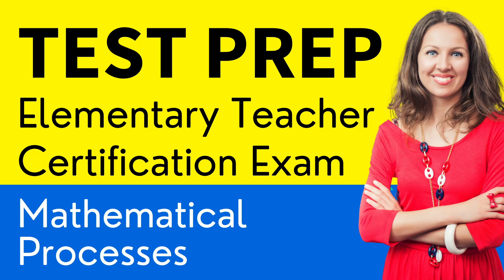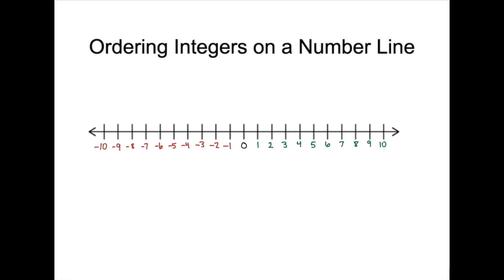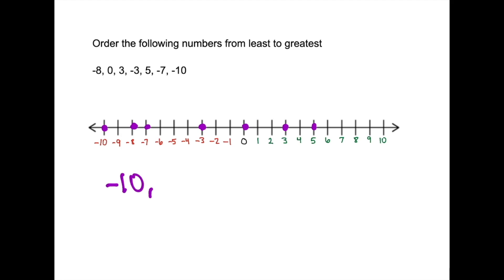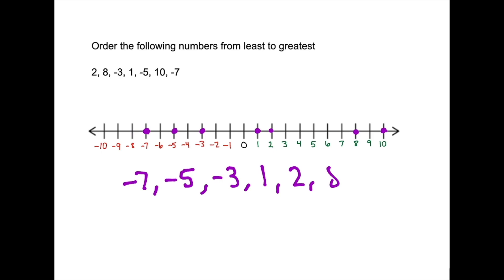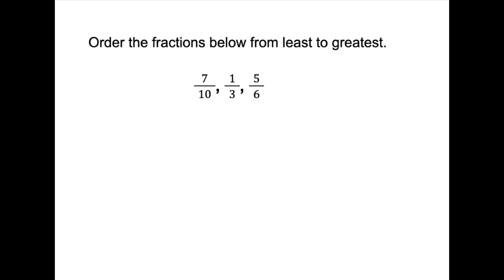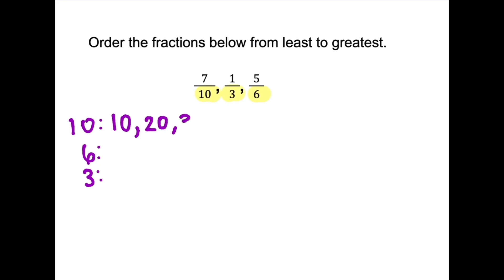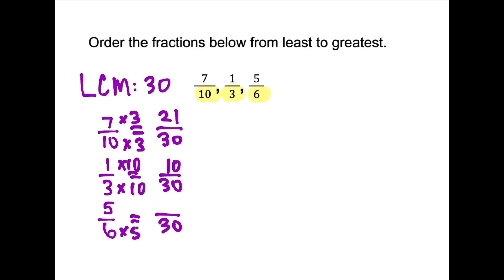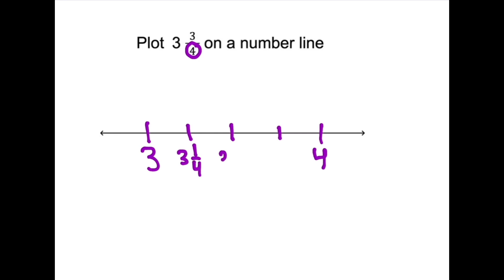OSAT, FTCE, ILTS, OAE, MTEL, GACE, NES, NYSTCE, TExES, Mathematical Processes Test Prep